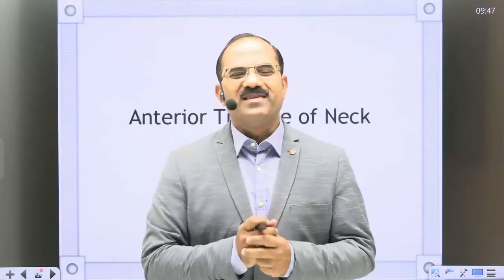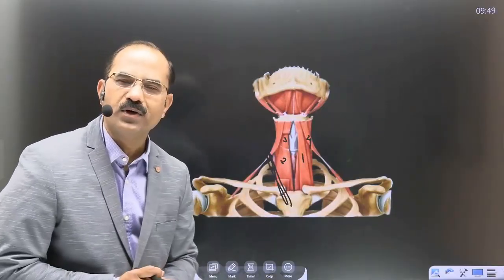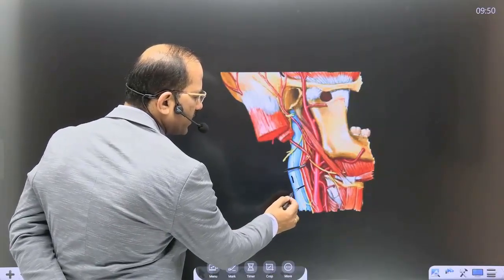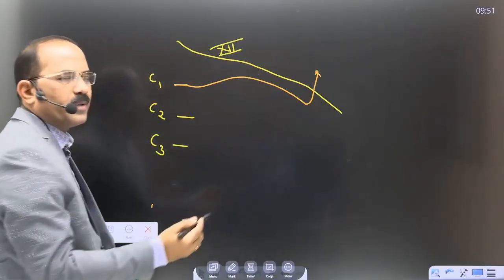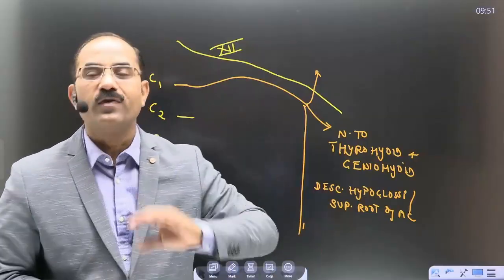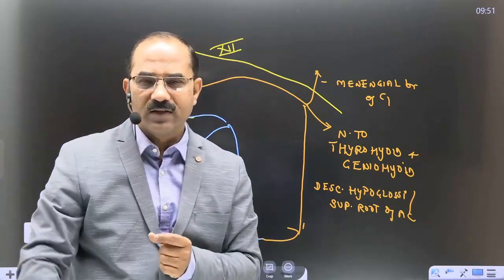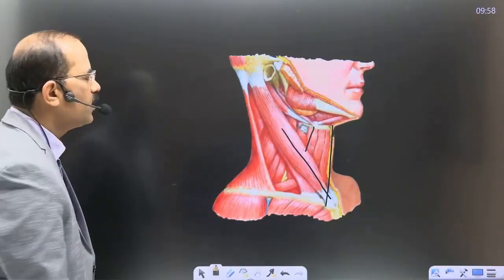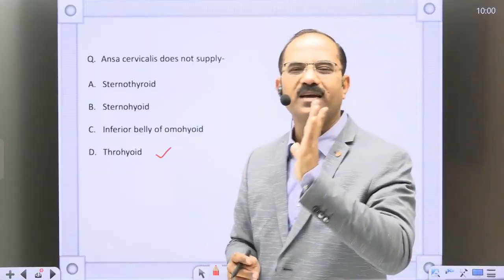Anterior Triangle of Neck